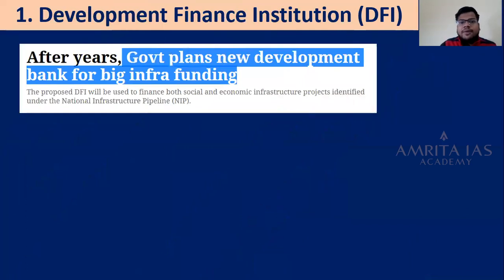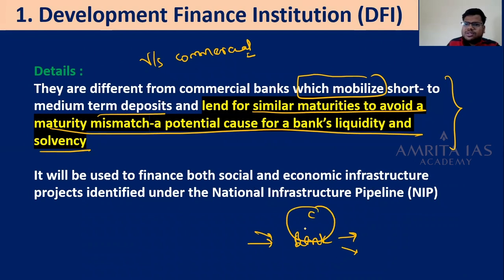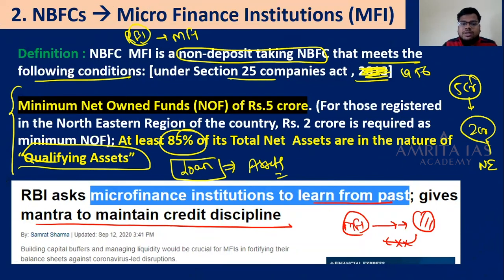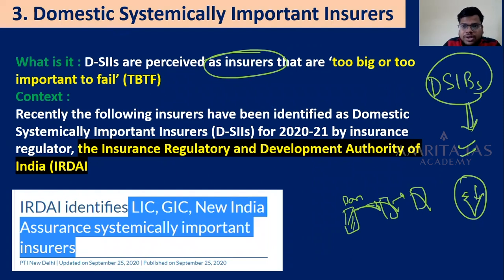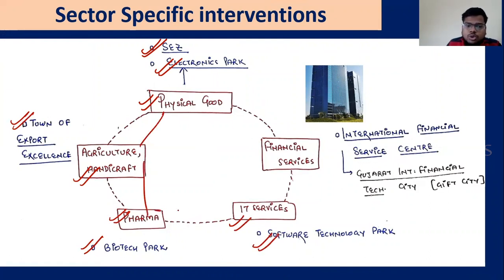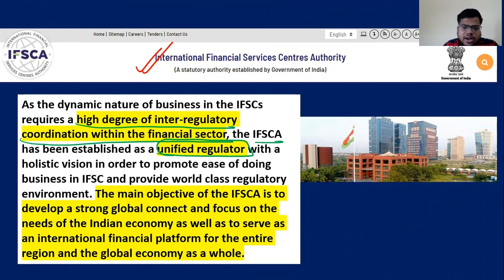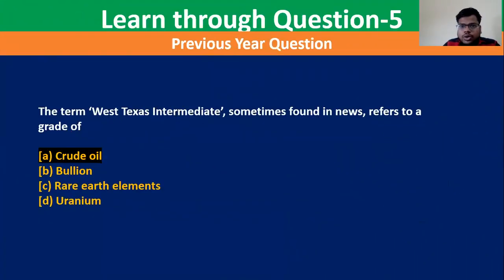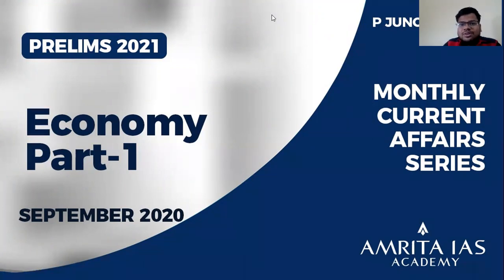Current Affairs | Sep 2020 | Economy | Part 1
A new initiative from Amrita IAS_Monthly Current Affairs Series which covers the entire Month's Current Affairs as mentioned below.

Part-1: Location, Indexes & Random Facts
Part-2: Government Schemes & Initiatives
Part-3: International Affairs & Institutions
Part-4: Ecology, Economy & Polity Concepts
Part-5: Science and Tech, Art and Culture & Defense

Enjoy Learning!